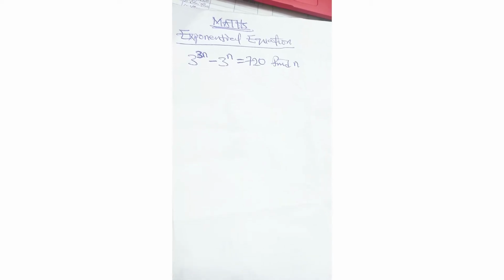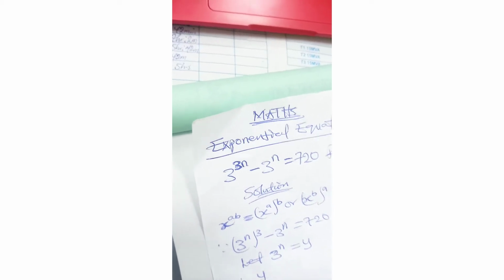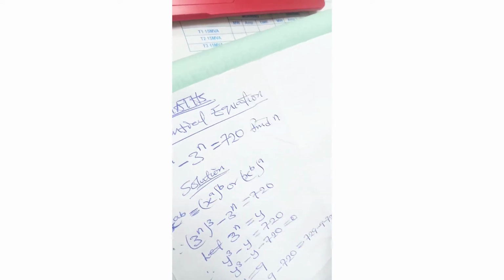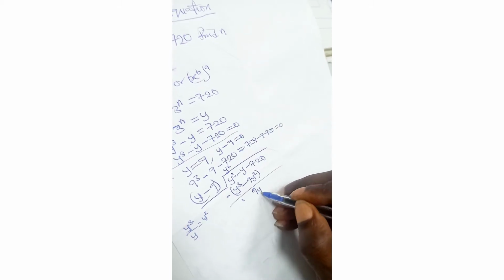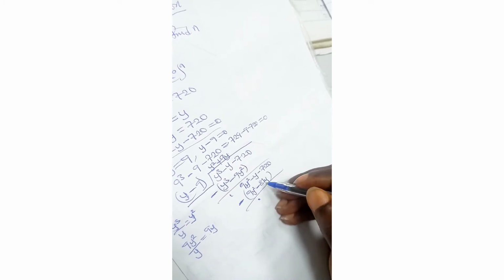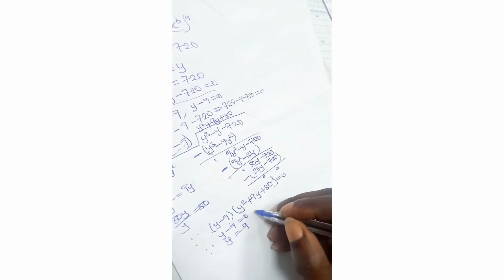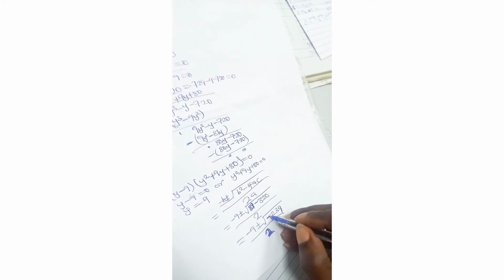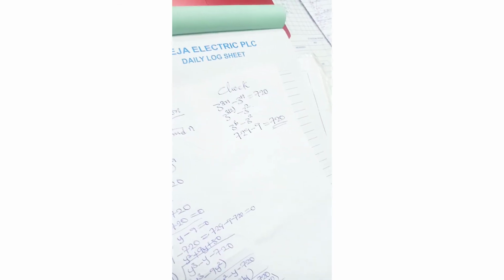Exponential equation: 3^3n - 3^n = 720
At the end of this great class, you will be able to solve any exponential question with a simple approach.

exponential-question